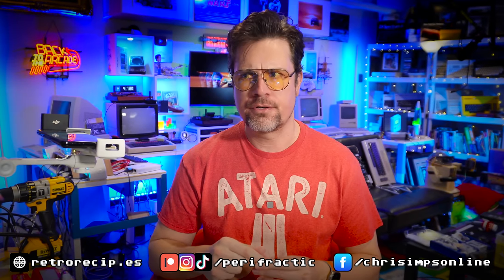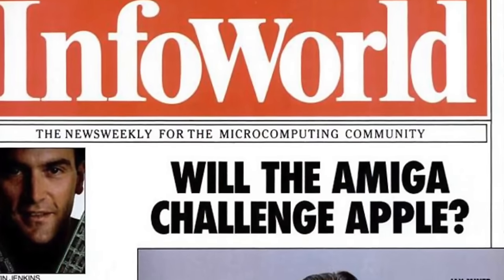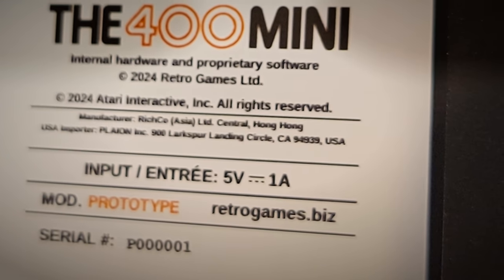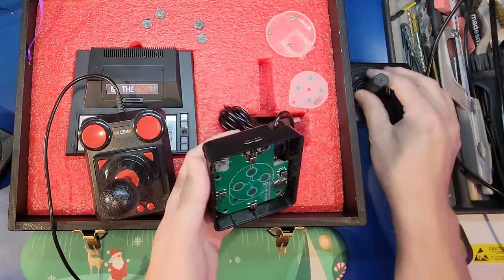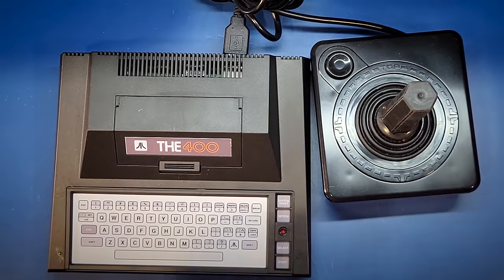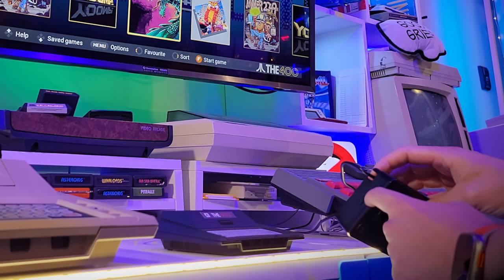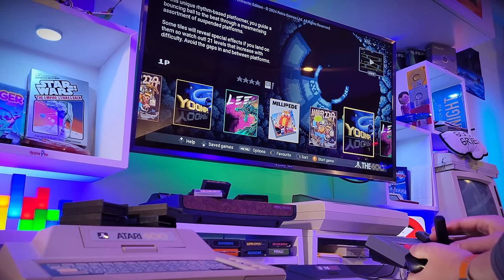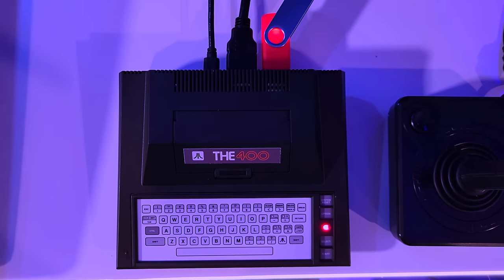THE400 Mini 1st Review: See The New Atari 400 Before Anyone Else!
THE 400 Mini Prototype has beamed down to us for this exclusive full first review where we’ll check out this luscious Linux lovely's joystick, case, features, games, and even the ability to rewind your gameplay to beat those unbeatable levels! - great PCBs from $5! 👾 Want twice the ad-free ЯR content and a backstage experience? 📼 Bonus videos, early access to main vids, jam to ЯR music, see your name in lights & more! ✨ By supporting ЯR you help us keep the channel & nostalgia alive 🙌

_affiliate link for which the channel may be compensated, but all opinions are unbiased_

📠 Comment by Fax: +1 747 PERIFAX (7374329) _ignore transmission errors; our vintage machine doesn't have ECM_

*RECIPE INGREDIENTS:*
⌨️ NuPhy Keyboard as featured
• Red Coiled USB C Keyboard Cable

• Big thanks to everyone at Retro Games Ltd. and Plaion for entrusting me with your new baby
• All other credits shown on screen
• In memory of Sebastian Kinner aka Amstrad Exin who loved the 400
• Special thanks to Ladyfractic & Junifractic!

*MENU:*
0:00 Teaser & Intro
1:49 Why THE400 is special
3:27 Atari 400 History
5:21 Unboxing
8:23 THE400 Linux PCB Teardown?
9:31 Joystick Teardown
12:47 Case / Keyboard / Ports
14:58 Fractics Reactics
15:14 Prototype Playtest: Setup
15:54 Settings
18:30 Adding Games via USB
19:20 Lee, Millipede, Miner2049er
21:51 Yoomp! 4:3 vs. 16:9
23:52 Game Help
24:11 Saving Games
24:45 Rewinding Gameplay!
25:28 Virtual Keyboards / Joystick Mapping
26:32 Atari BASIC / DOS / Disk Swapping
27:23 Conclusion & Supporter Cred

• James Langridge
• Lee Volante
• Mauricio Tonnera